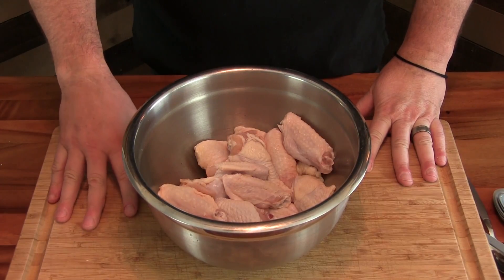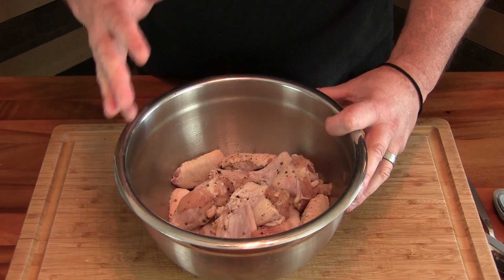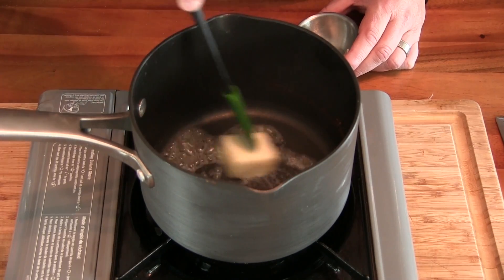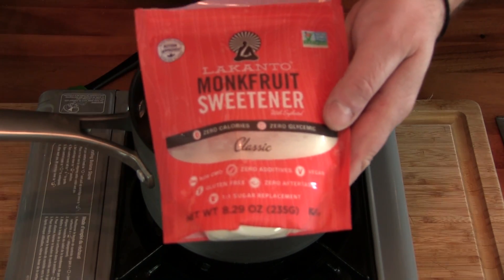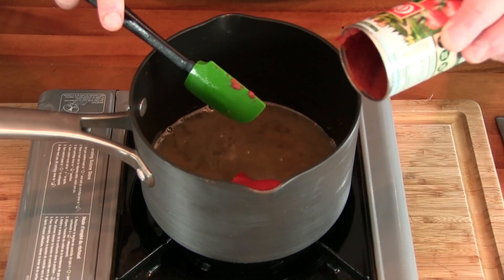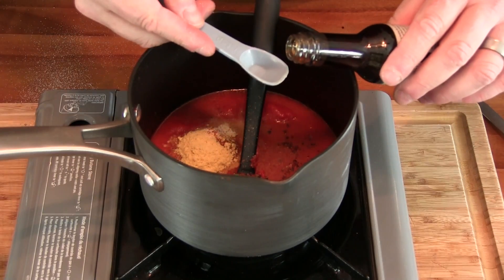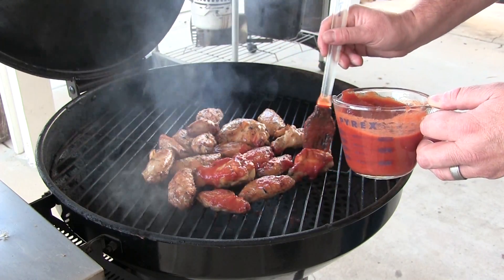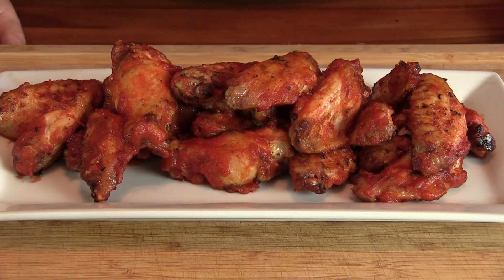Keto Friendly BBQ Sauce | Low Carb Chicken Wing Recipe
On this video, we try our hand at making a low carb bbq sauce on the RecTec Bullseye grill. This easy keto recipe is simple and does have a good flavor. Enjoy

Ingredients
1/4 cup keto friendly sweetener of your choice
1/2 cup apple cider vinegar
1/2 cup water
2 tablespoons real butter
1 can tomato paste
1 teaspoon garlic powder
1 teaspoon onion powder
1 teaspoon dry yellow mustard
1 teaspoon salt
1 teaspoon cayenne pepper optional
1 teaspoon liquid smoke optional

Kamado Joe Classic
Orient Knives
Pit Barrel Cooker
Rec Tec Pellet Grill